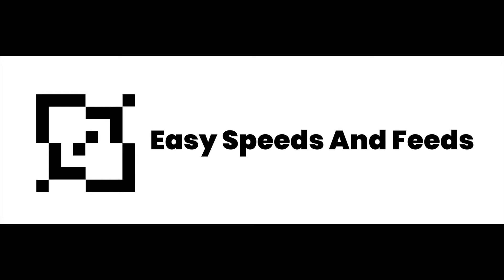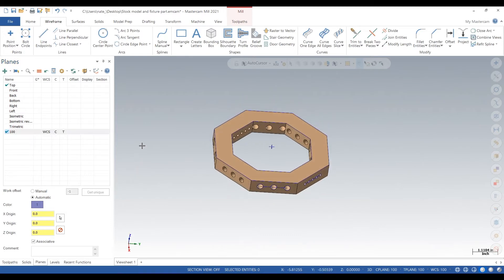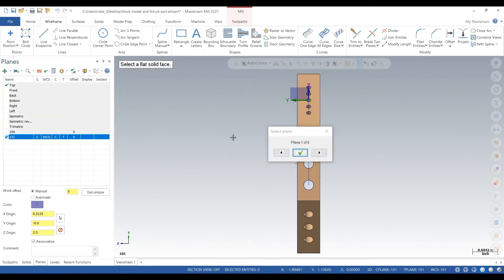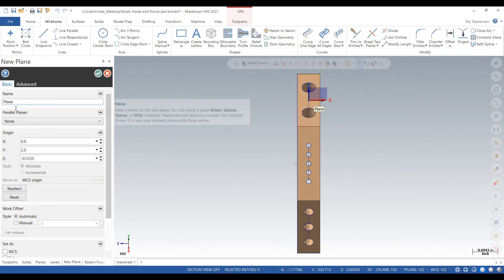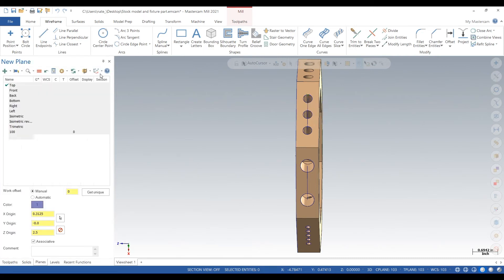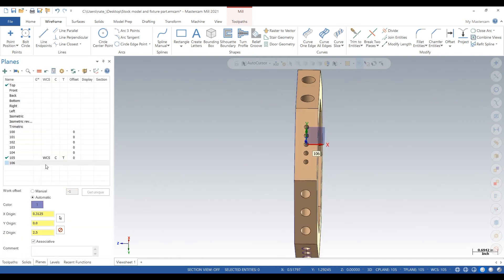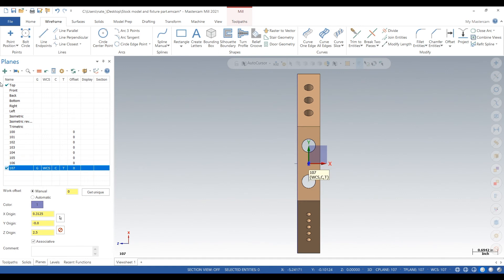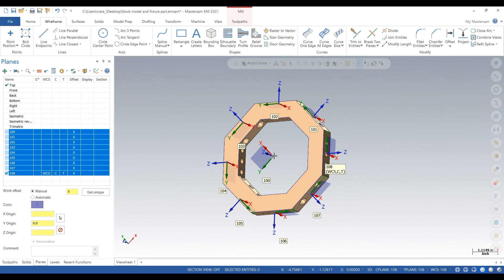5 Axis Work Coordinate System - Mastercam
Checkout how to setup WCS for 3 + 2 or 5 axis part!

Comment what you like to name your planes and how you keep track of your ops.

I built a speed and feed calculator.